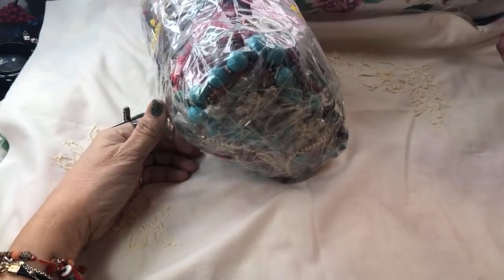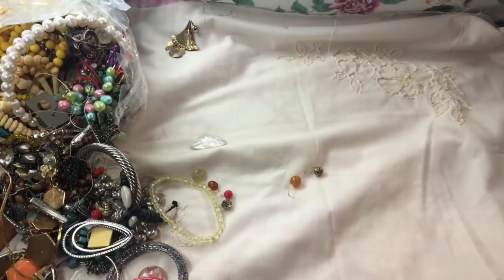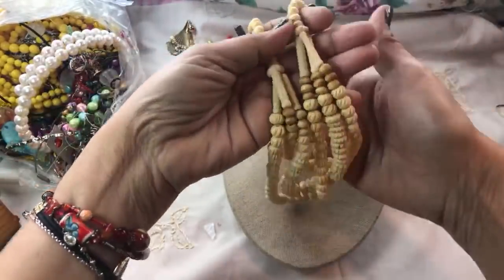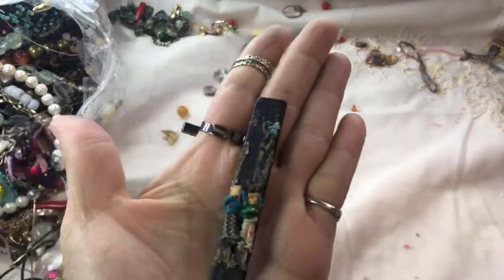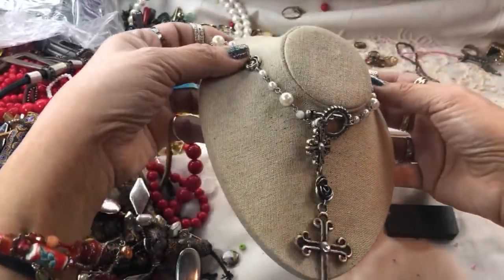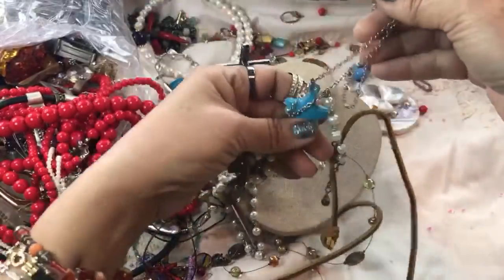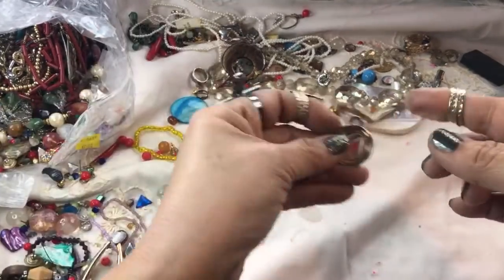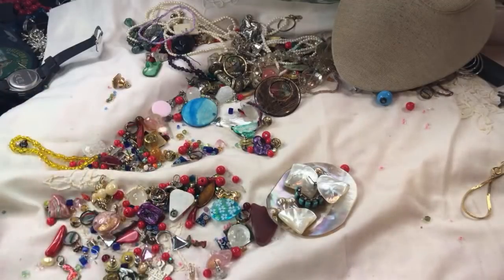Jewelry Jar He Said It was a good One!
There was even 14 karat gold earrings at the bottom of all the broken pieces, I will bring you an update to this fabulous jewerlyjar that contained everything from nativeamericanjewelry to jamesavery